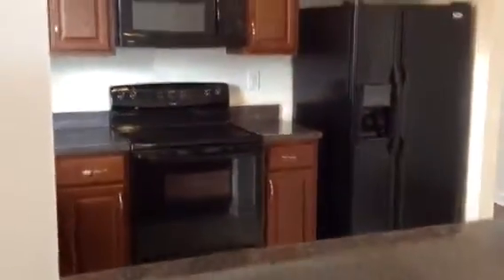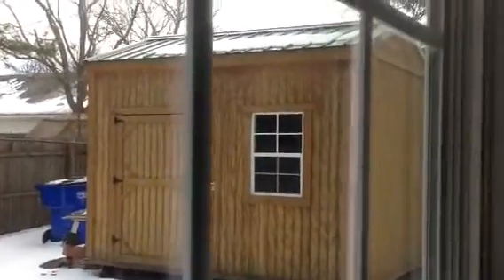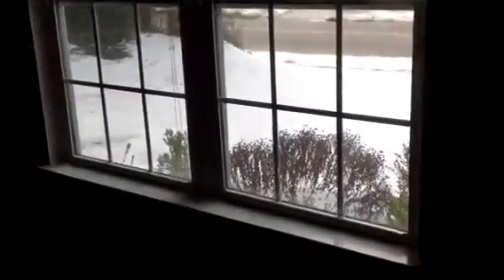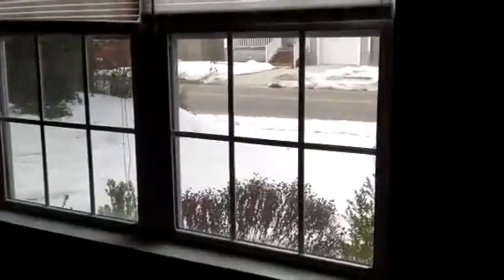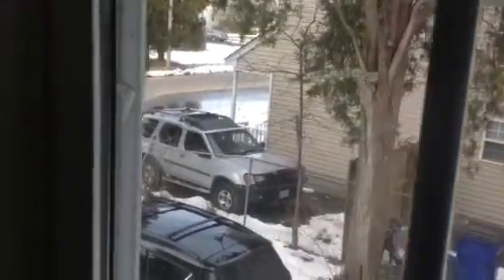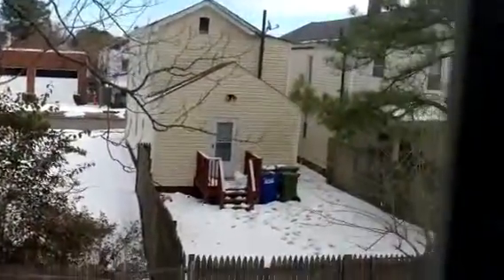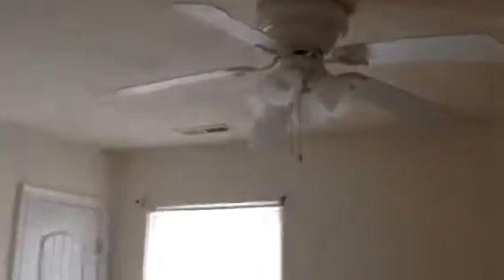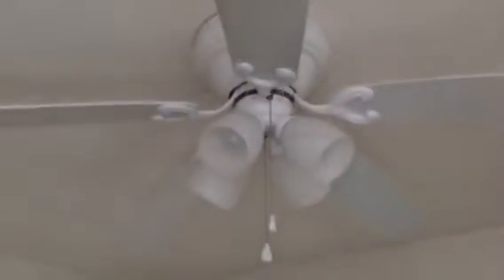1526 Wilson Road Norfolk VA 23523 3BR/2.5BA Real Property Management Hampton Roads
for help finding rental properties from RPM Hampton Roads.

Built in 2010, this home is move in ready for you and your growing family. Located in the Campostella neighborhood of Norfolk, this home is minutes from I-264, I-464, Norfolk State University, and Downtown Norfolk.

Large windows in the main living areas keep the downstairs bright and open. On the first floor you have a formal dining room, main living room, and kitchen. The dining room in the front of the home has a large picture window that floods this room with natural light.

The main living room in this home is towards the back of the home and is large and very spacious. Just perfect for your friends and family to gather and spend quality time. There is also a pass through between the living room and the kitchen. This lends to easy entertaining and socializing between both rooms.

The kitchen here is a gem. Simply gorgeous with dark granite counter tops, sleek black appliances, and upgraded cabinetry. Any chef would love to cook here. There are tons of cabinets to store all your goods and lots of counter space.

Upstairs you will find 2 bright and roomy secondary bedrooms and your master suite with attached master bath.

Interested in submitting an application?  Visit our office at :
5394 Kemps River Dr., Ste 103
Virginia Beach, VA 23464